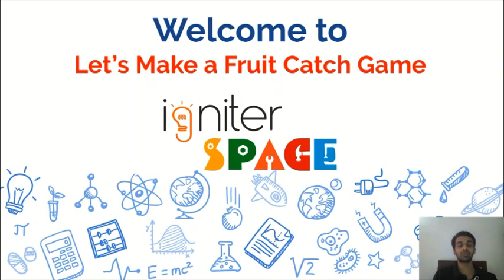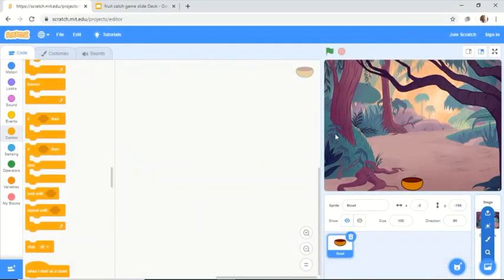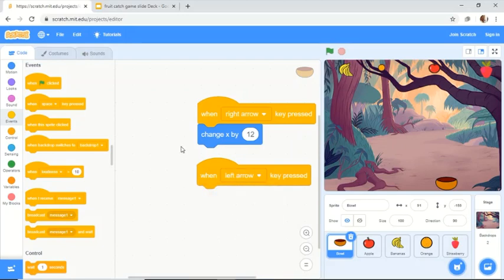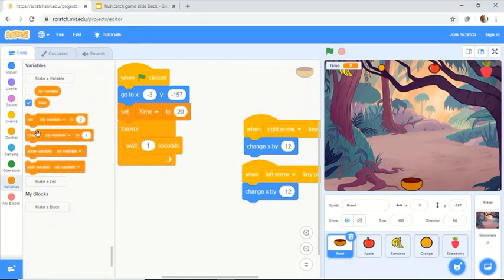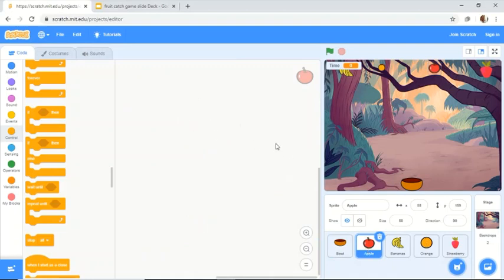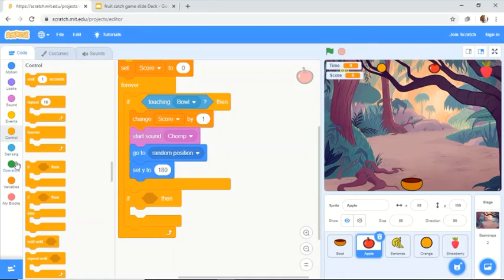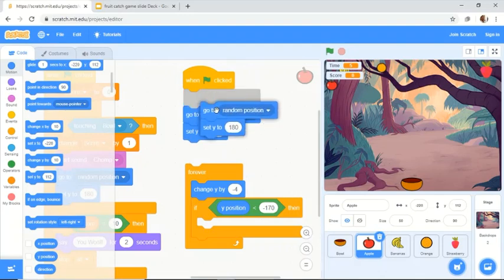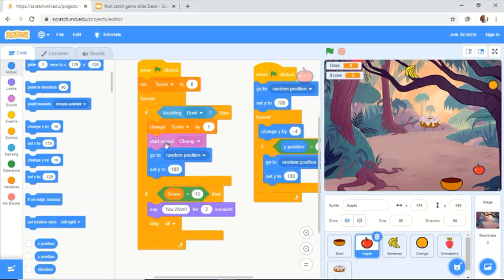IgniterSpace Robotics Workshop Series - Creating a Fruit Catch Game with Scratch